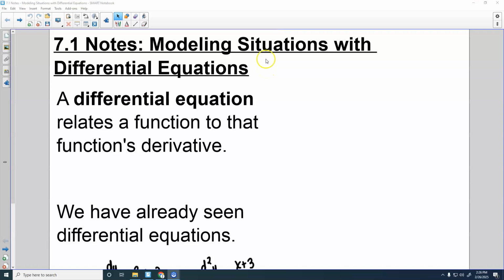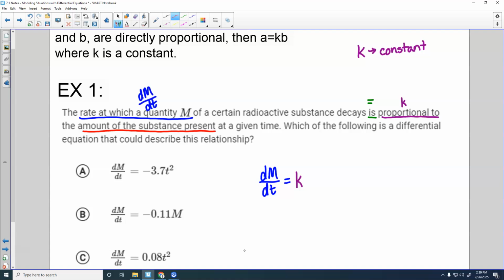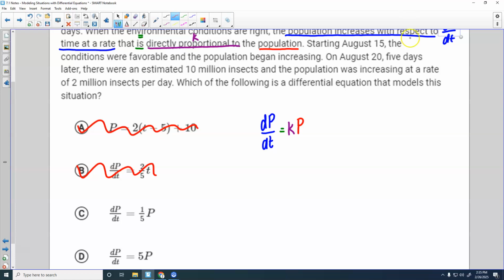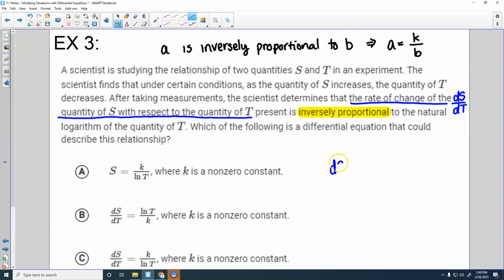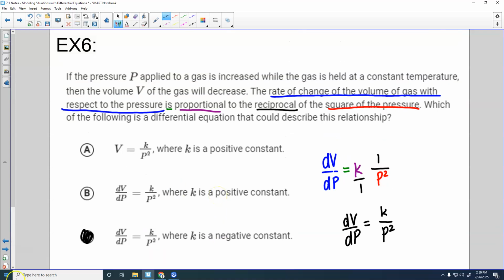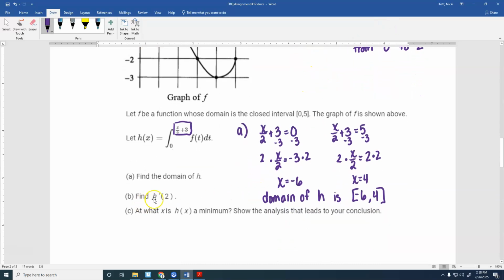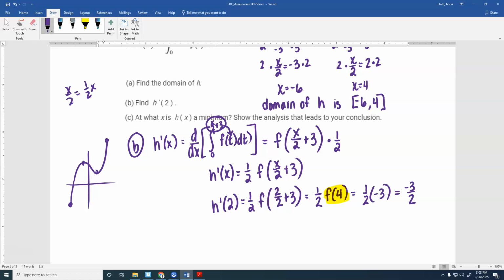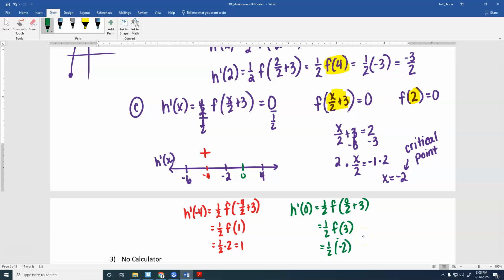AP Calc: Notes 2/26